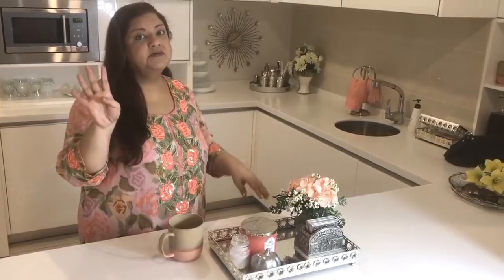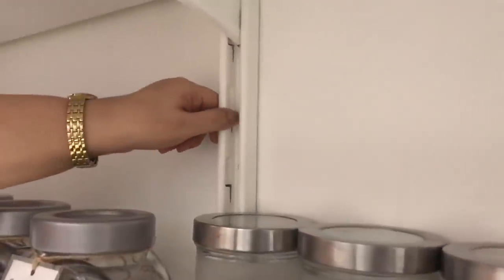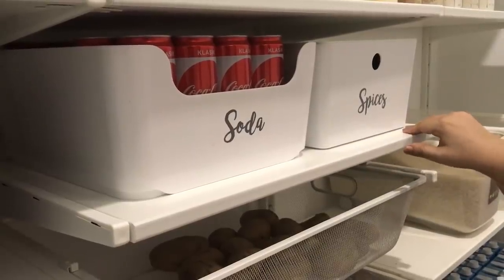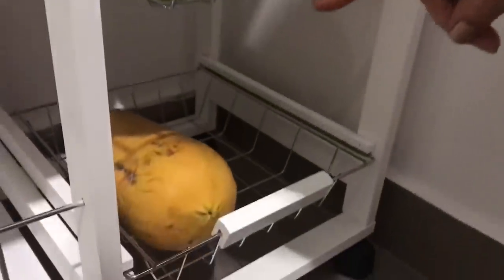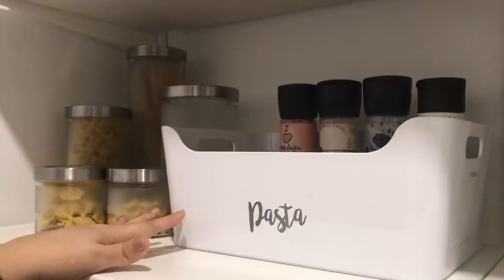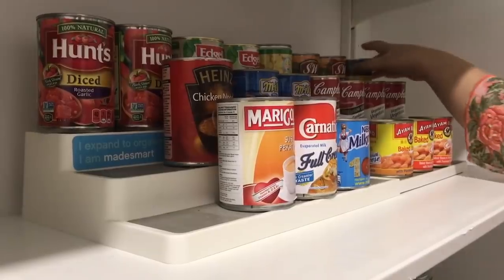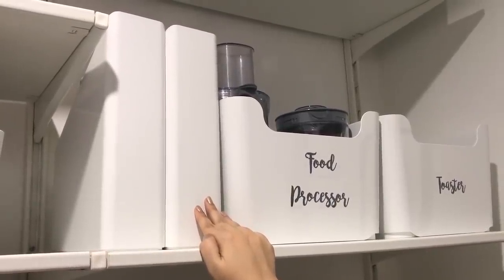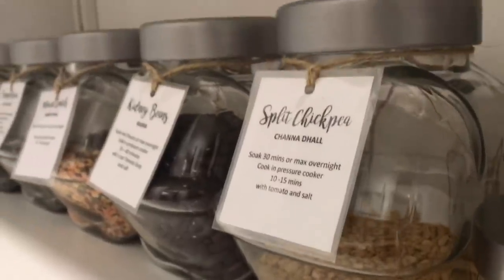NEW HOME! IKEA PANTRY TOUR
I'm back on Youtube, and I'm so excited to show you my new pantry set up!
This is an almost 100% IKEA pantry. Over the years I have found that out there that surpasses the practicality and durability of IKEA storage products, so no surprise I decided to go for a 100% IKEA pantry

Frame & shelving - Algot IKEA
All boxes - Kuggis & Pluggis IKEA
Tray - Variera IKEA
Mason Jars - Amazon Prime
Rice Bins - Citylife Singapore
Rice Cart - Amazon Prime